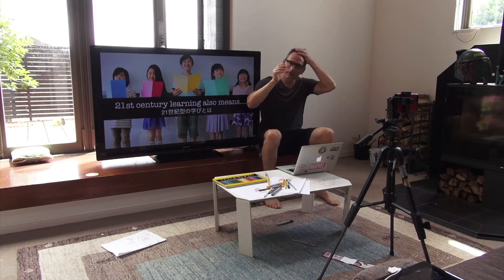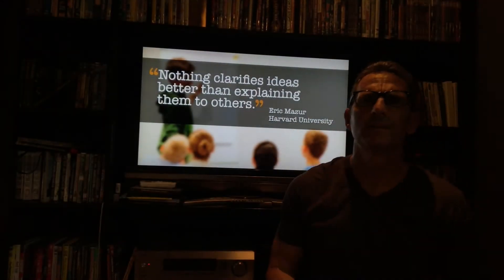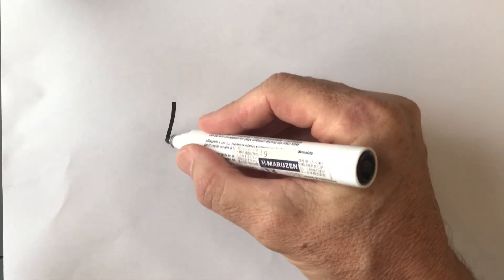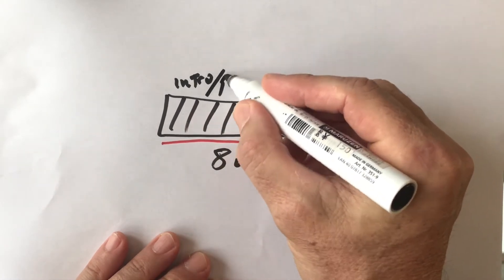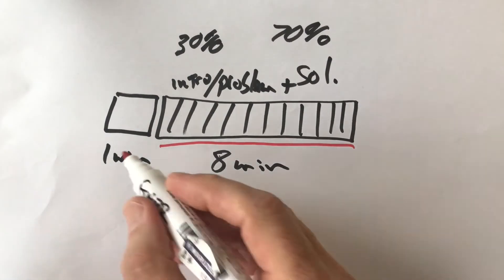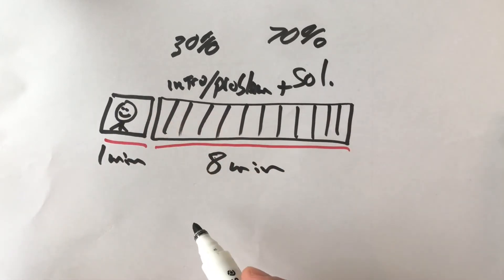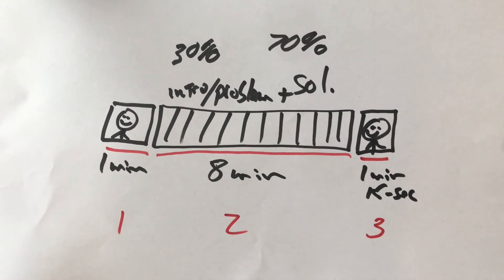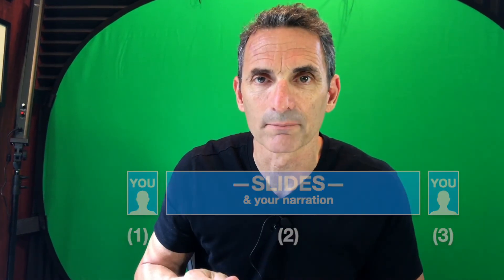How to Make a Simple Video Presentation Using an iPhone, PowerPoint & iMovie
When you can't present live in class, this is one simple method to present with more engagement with the audience but without having to be on camera for the whole presentation. In this case, we use just three (3) videos. The bulk of the presentation is recorded in PowerPoint or Keynote, but you put a video recording of yourself at the beginning and then again at the end. That's it, just three videos that you then can edit in iMovie.

• Presentation Zen: Simple Ideas on Presentation Design and Delivery (3rd Edition) (Voices That Matter)

• Presentation Zen Design (2nd Edition): Simple Design Principles and Techniques to Enhance Your Presentations (Voices That Matter)

• Naked Presenter, The: Delivering Powerful Presentations With or Without Slides (Voices That Matter)